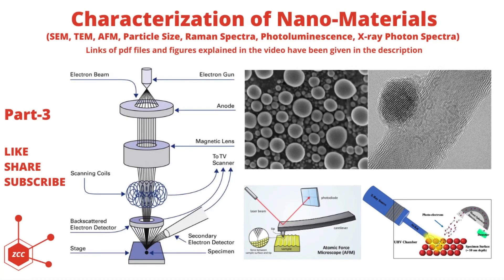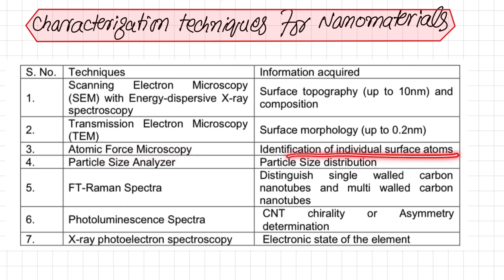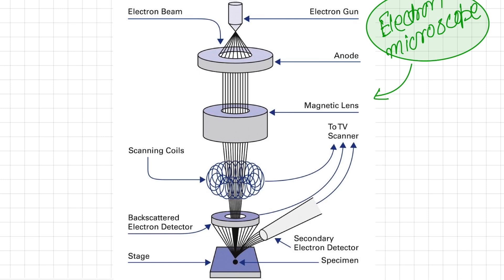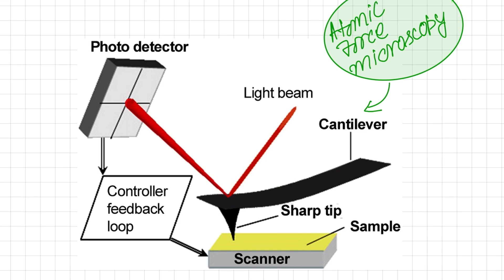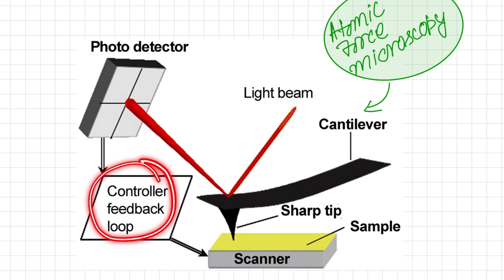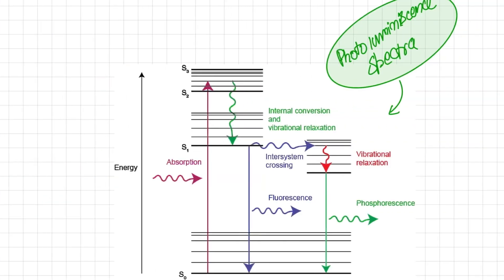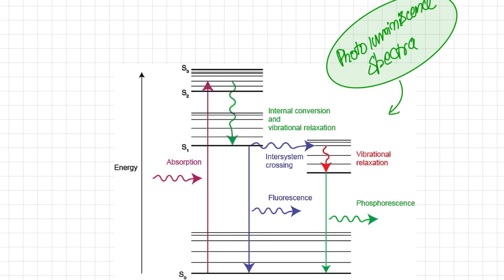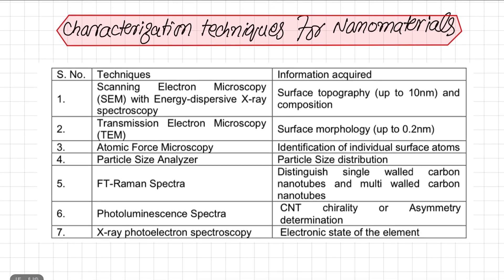Characterization of Nanomaterials | Nanotechnology | SEM | TEM | Nanoparticles | Nanoscience | ZCC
This is part 3 of lecture series about nanomaterials and in this lecture characterization techniques for nanomaterials has been discussed. The techniques include, SEM, TEM, AFM, Particle Analyzer, Raman Spectra, Photoluminescence, and X-Ray Photo-electron Spectroscopy.